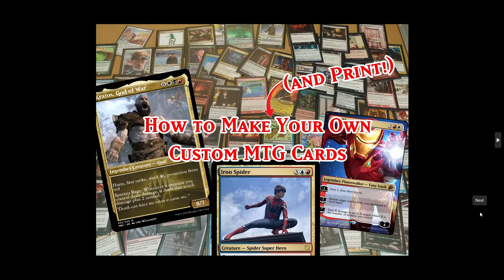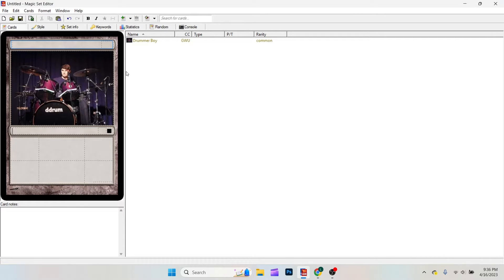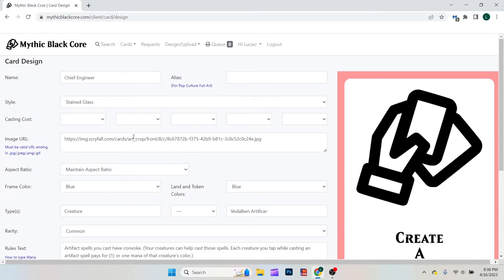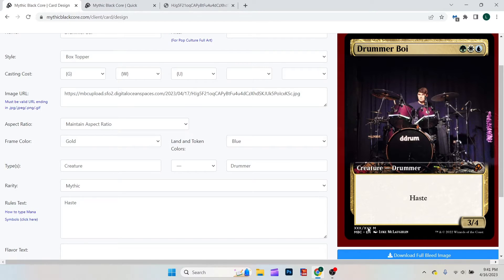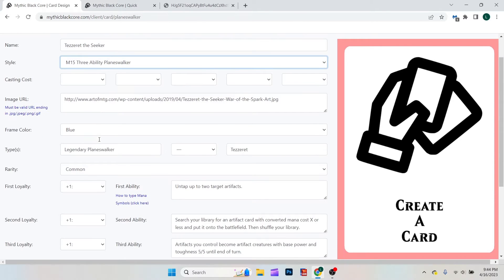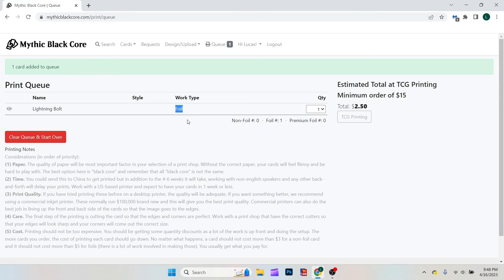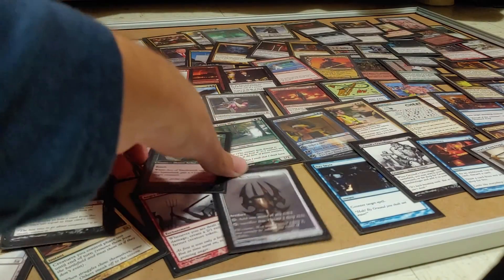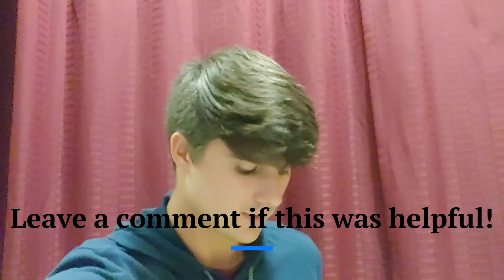How To Make (And Print) Your Own Custom MTG Cards!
This is how to make YOUR OWN custom Magic the Gathering cards, as well as making physical copies! Design and create unique and original custom MTG cards any way you like! I show a couple simple examples of how you can make your own cards for free using Mythic Black Core and Magic Set Editor.

There's a lot of creative freedom that comes with the applications I show, which helps people showcase their ideas. I would love to talk about ideas and see what you've come up with.

Chapters:
0:00 hear me and rejoice
0:16 How to design your own MTG cards
0:28 Magic Set Editor
2:40 Mythic Black Core
6:38 How to print your custom cards
8:33 How to print cards for free
9:27 Finished product of Magic Set Editor cards
10:08 Finished product of both editors
11:00 Outro- thanks for watching!